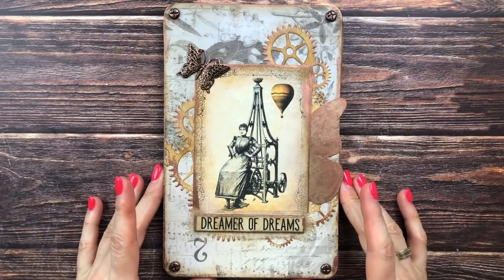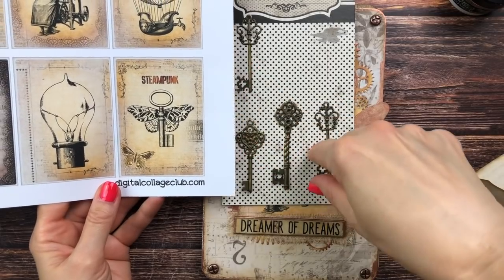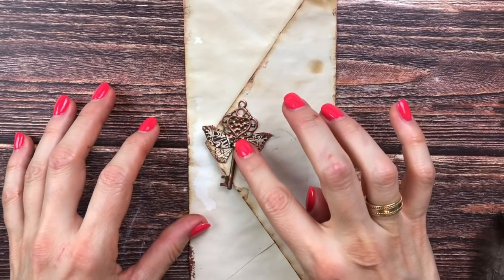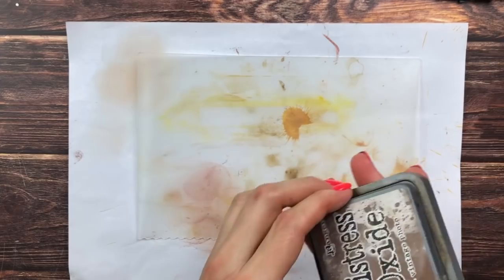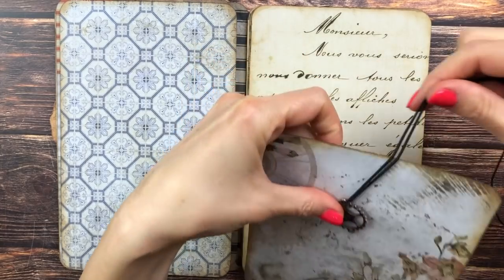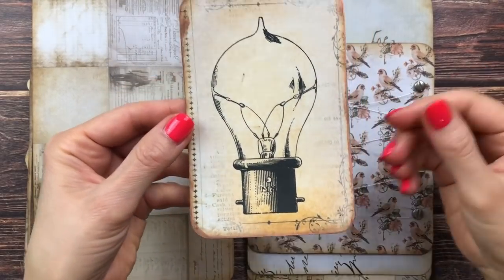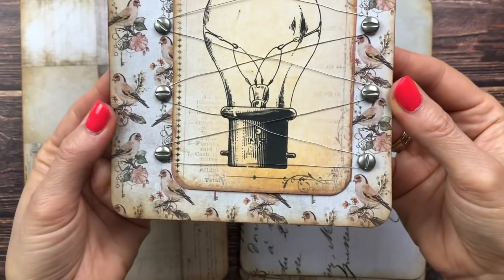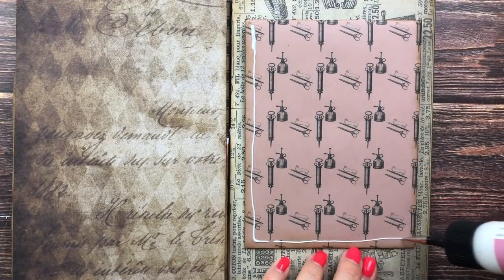How to Construct a Steampunk Journal - Part 2/The Digital Collage Club Design Team Project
In this part 2 of constructing my first steampunk inspired journal we are going to add some steampunk elements to our pages :).

If you missed part 1, in which I also explain my learnings about steampunk, you can find my video

Downloads I used in this episode:
Steampunk ATC Cards
Steampunk Small Tags
Steampunk Postcards
Steampunk Paper Pack
Supplies mentioned in this episode:
Sizzix (SIZC7) 3-D Texture Fades Embossing Folder
Sizzix Thinlits Die Set Stitched Slots by Tim Holtz
The Cinch Book Binding Machine, We R Memory Keepers
Prima Marketing Art Alchemy-Metallique Wax-Rich Copper (similar to what I use)
(Similar to what I used) - Tim Holtz Idea-ology Metal Mini Fasteners, 99 per Pack, 1/4 Inch, Antique Finishes
3 in 1 Glue 4 oz. bottle
AliExpress Mixed Gears (cog wheels)
AliExpress Large Gear Cutting Die
Other journal supplies I use:
12 Digit Rubber Rolling Alphabet Stamp